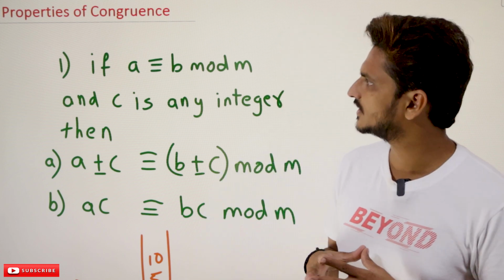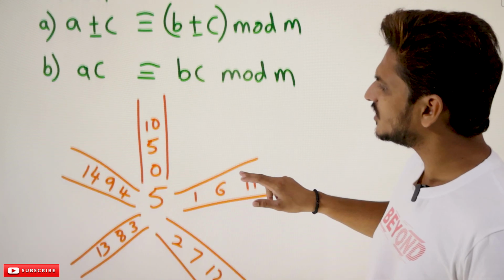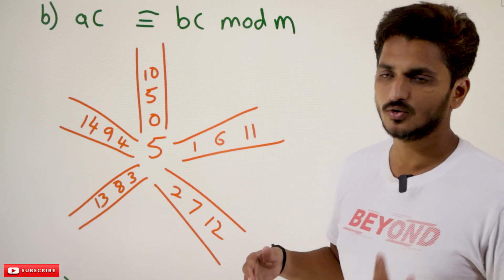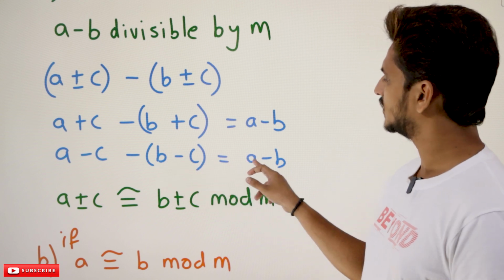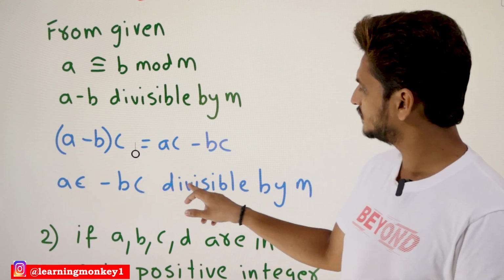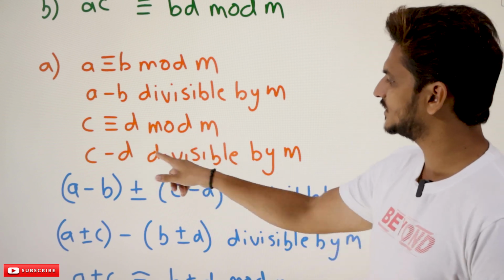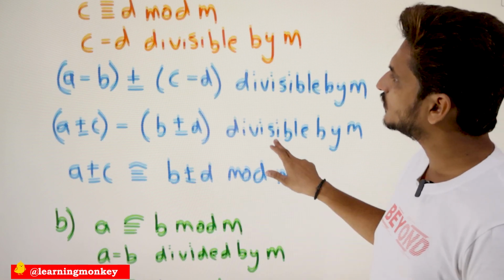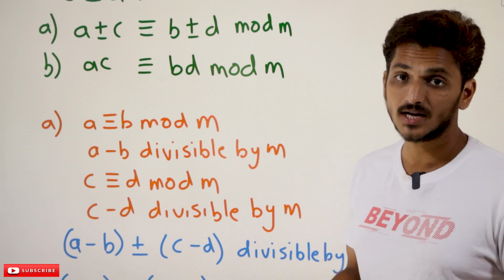Properties of Congruence with Proof || Lesson 128 || Discrete Math & Graph Theory